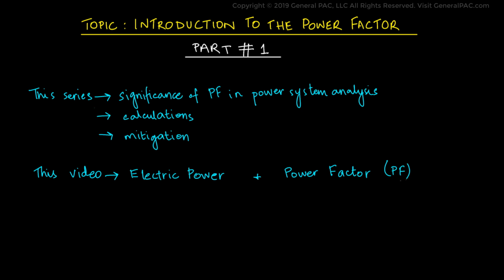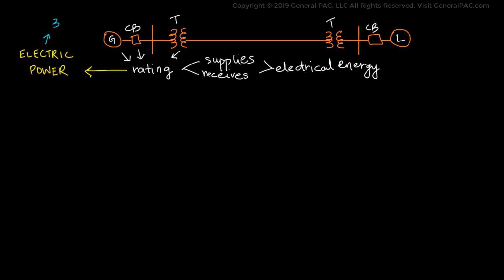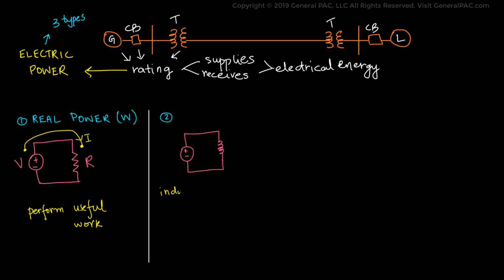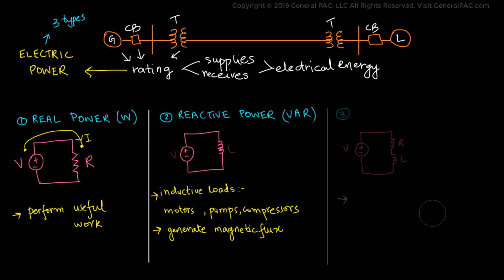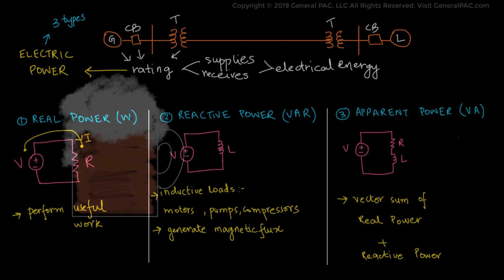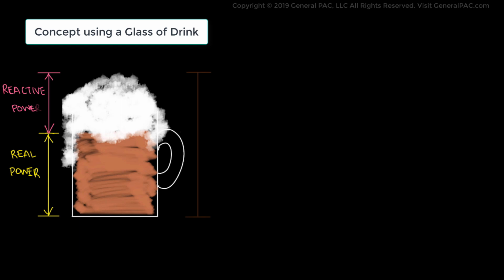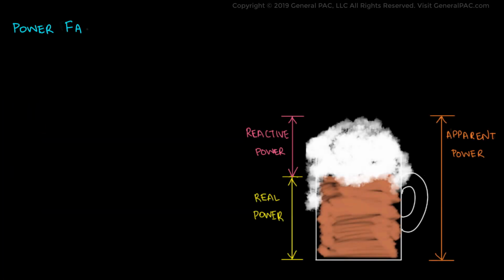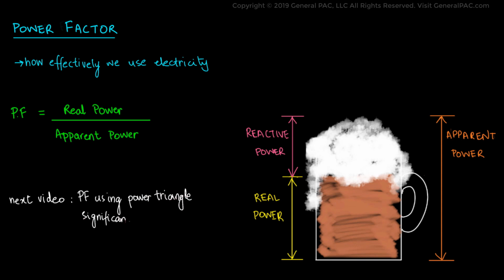Introduction to the Power Factor, Part 1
This series will teach us about the significance of the power factor in power systems analysis and help us intuitively understand the calculations involved in its measurement as well as mitigation. First, we will be discussing the basic concept of electric power, introduce the power factor and phasor diagram which will help us to better understand the concept behind the power factor. Then we will construct a power triangle which will allow us to understand the relationships between the three types of power and the power factor. After that, we will look at the root cause behind a low power factor and equipment and techniques which we can employ to improve the power factor. In the last, we will be solving a practical example which will employ a capacitor for power factor correction.

If you think you have a good understanding of "Introduction to the Power Factor", challenge yourself and take a quiz

Have a look at our comprehensive blog where we will be discussing the "Power Factors" in detail including their significance, adversity, calculations, and a few methods for improving them.

An incredible amount of time and effort is needed to develop high-quality video tutorials. Each video (Part 1 for example) takes approximately 10 hours to complete which includes learning the concept ourselves, brainstorming creative ways to teach and explain the concepts, writing the script, audio recording, video recording, and editing. Your support truly makes all the difference.

𝐆𝐞𝐧𝐞𝐫𝐚𝐥𝐏𝐀𝐂 𝐛𝐲 𝐀𝐥𝐥𝐮𝐦𝐢𝐚𝐗 - 𝐌𝐚𝐤𝐢𝐧𝐠 𝐏𝐨𝐰𝐞𝐫 𝐒𝐲𝐬𝐭𝐞𝐦𝐬 𝐈𝐧𝐭𝐮𝐢𝐭𝐢𝐯𝐞, 𝐎𝐩𝐞𝐧 𝐚𝐧𝐝 𝐅𝐫𝐞𝐞 𝐭𝐨 𝐄𝐯𝐞𝐫𝐲𝐨𝐧𝐞, 𝐄𝐯𝐞𝐫𝐲𝐰𝐡𝐞𝐫𝐞!